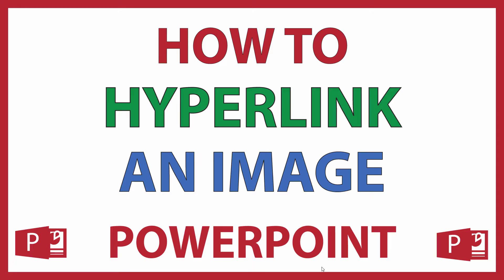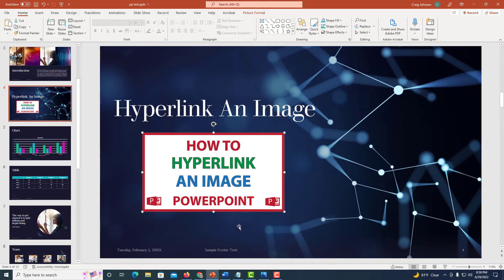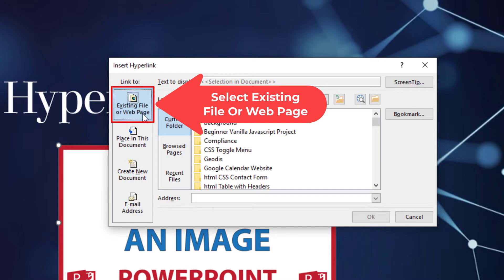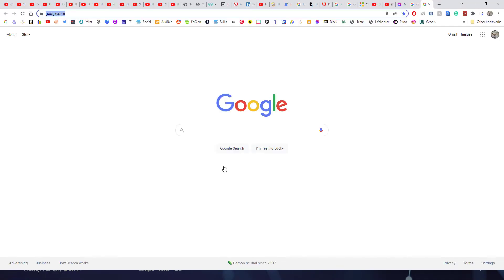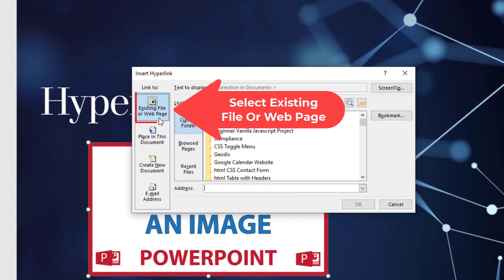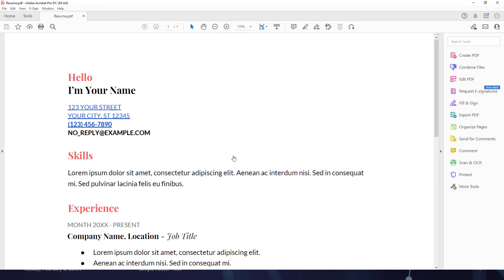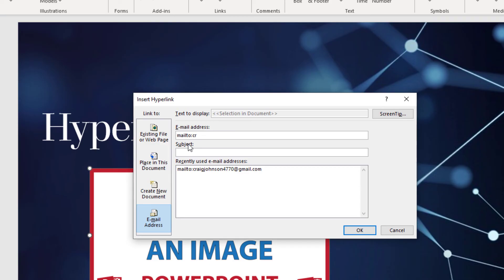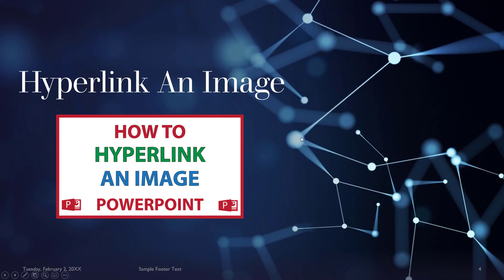Microsoft PowerPoint: How To Hyperlink An Image In A Slide Show Presentation | 365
I will be using Office 365 on a desktop PC for this.

Simple Steps
1. Open your PowerPoint Presentation.
2. Select The Image that you want to hyperlink.
3. Click on the "Insert" tab.
4. Click on the "Link" tab.
5. Click on "Insert Link" from the dropdown.
6. In the dialog box that opens click on "Existing File Or Web Page".
7. Enter the website address in the dialog box
8. Click On "OK".

Chapters
0:00 How To Hyperlink An Image In PowerPoint
0:30 Open Your PowerPoint Presentation
0:45 How To Hyperlink An Image To A Website
1:00 Select The Image And Click On The Insert Tab
1:15 Click On Link
1:25 Click On The Insert Link
1:29 Click On Existing File Or Web Page
1:39 In The Address Bar Enter The Website URL
1:49 Click On OK
2:02 Example Of A Hyperlinked Image File
2:30 How To Hyperlink An Image To A  PDF File In PowerPoint
2:45 Select The Image And Click On The Insert Tab
2:55 Click On The Link Icon And Then Insert link
3:05 Click On Existing File Or Web Page
3:15 Find The File On Your Computer And Click Ok
3:30 Example Of Hyperlinking A PDF In PowerPoint
3:50 How To Hyperlink An Image To An Email In PowerPoint
4:00 Select The Image And Click On The Insert Tab
4:10 Click On The Link Icon And Then Insert link
4:20 In The Left Sidebar, Click On Email Address
4:30 In The Address Field Enter The Email Address And Click On OK
4:50 Example Of Hyperlinking An Image To A Email Address In PowerPoint